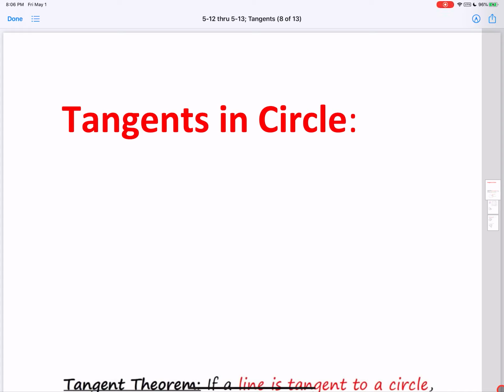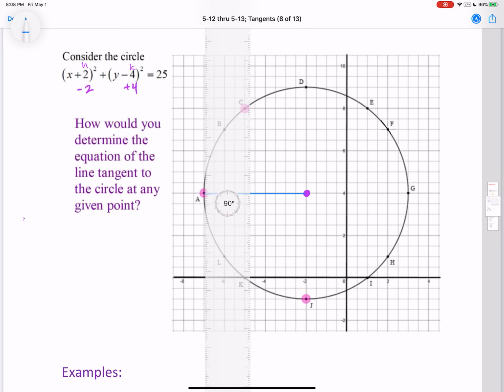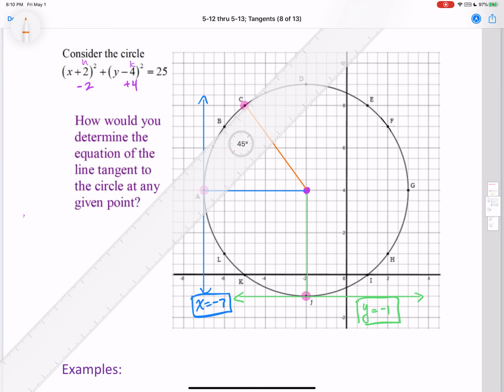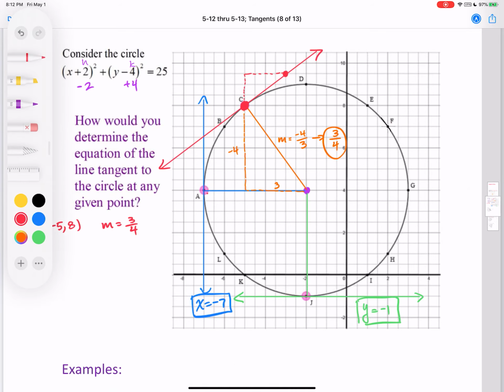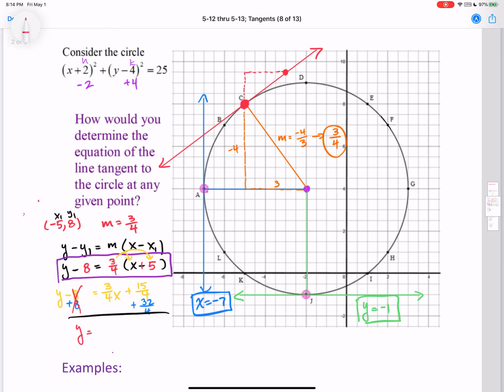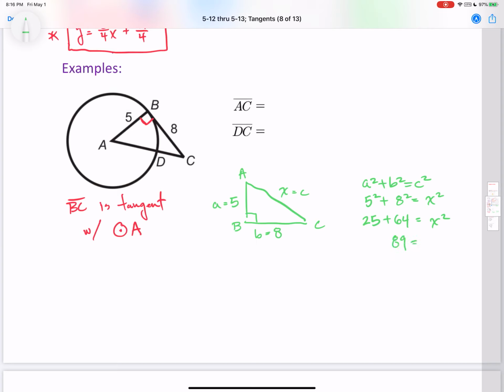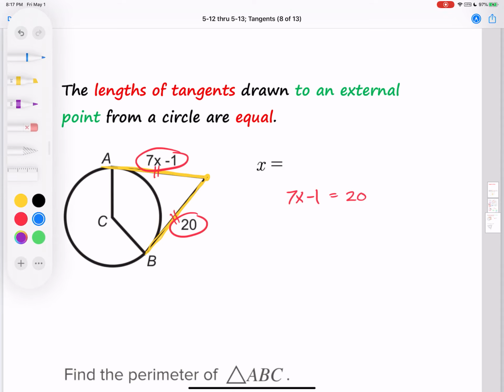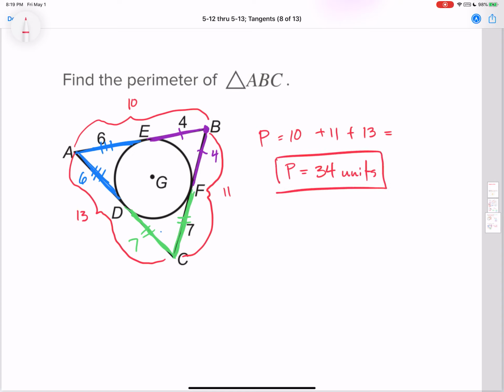Tangents With A Circle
Learn how to calculate the equation of a tangent line going through a point of tangency on a circle.  Also learn how to use the tangent theorems to calculate a missing length or to find the perimeter of a triangle that circumscribes the circle.